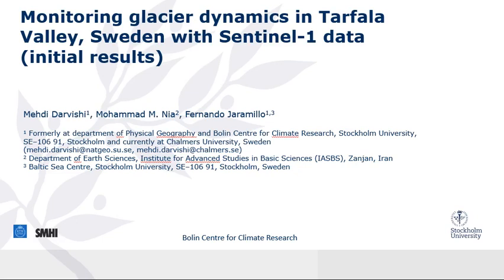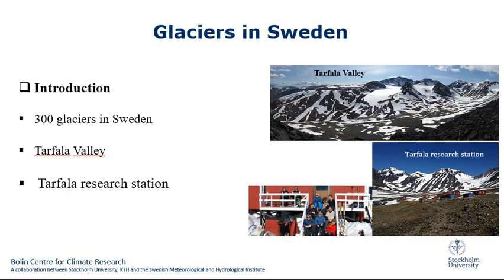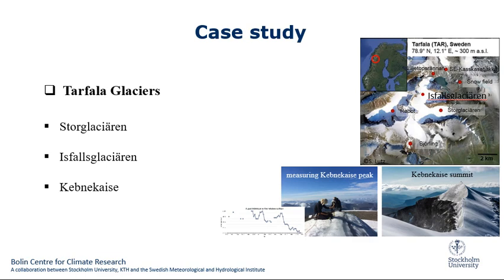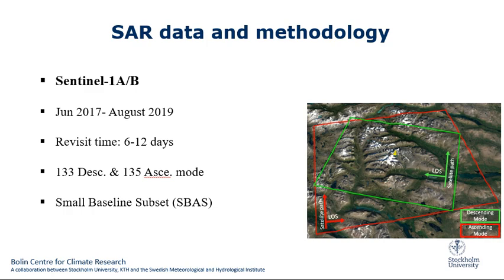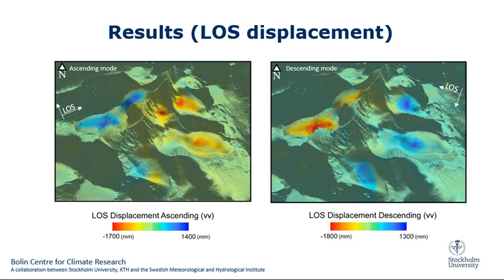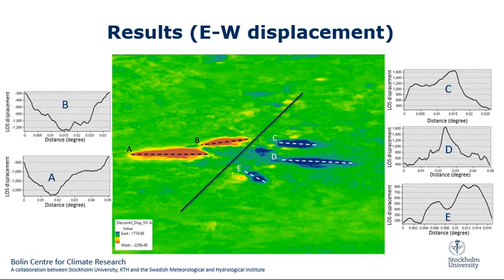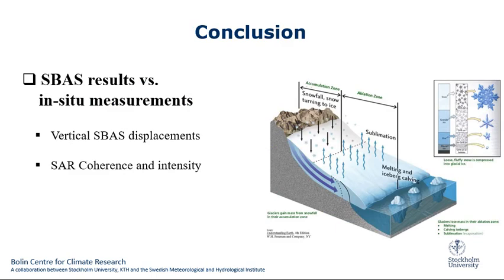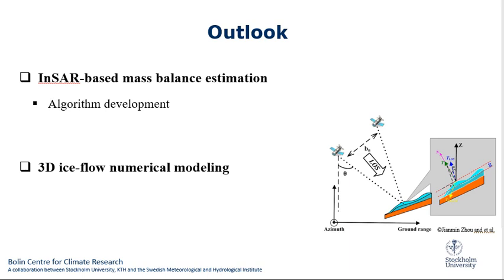156 Monitoring glacier dynamics in Tarfala Valley, Sweden with Sentinel-1 Data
Mehdi Darvishi, formerly Stockholm University (SU), currently at Chalmers university